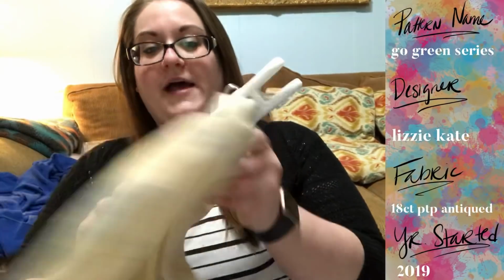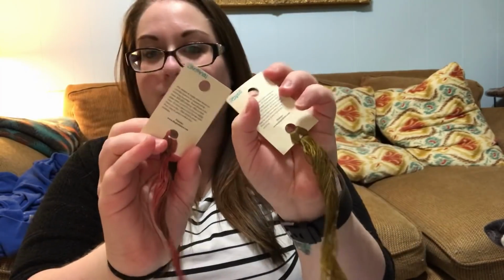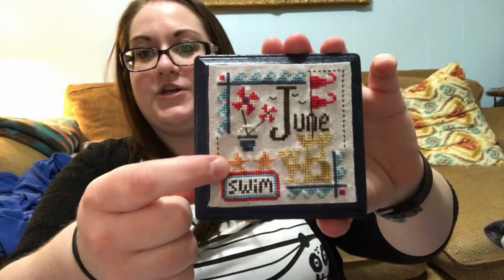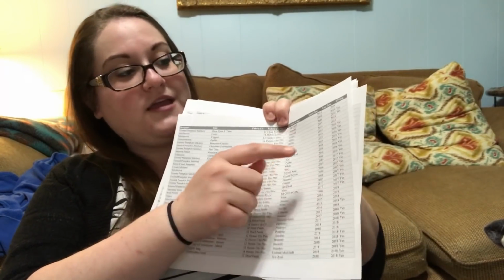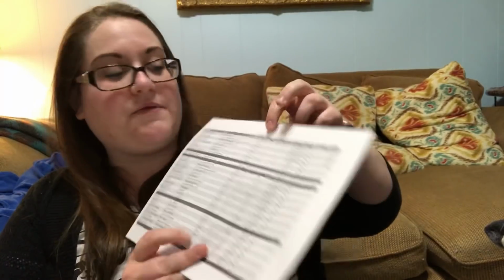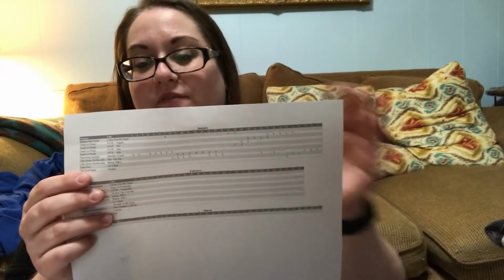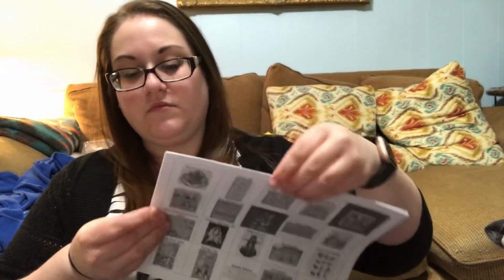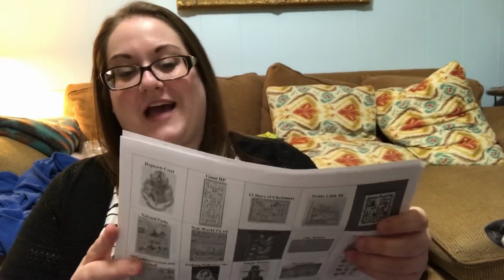FlossTube 2019 l s4e5 l Digital WIP Organization l Kelli Anne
Patterns Shown

Spring ABCs - Little House Needleworks
Ionomy - The Dyed Panda
Go Green Series - Lizzie Kate